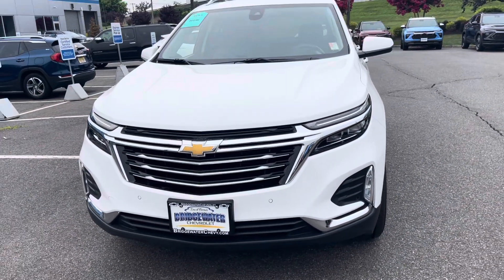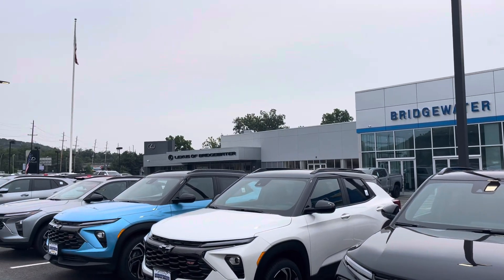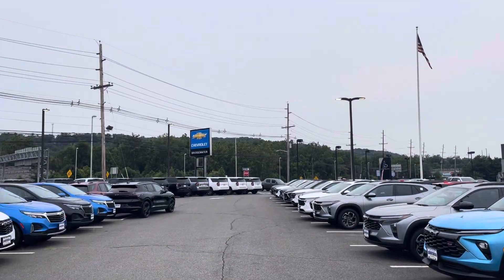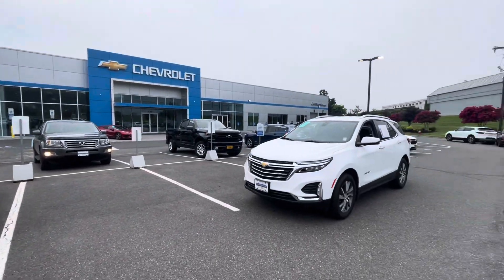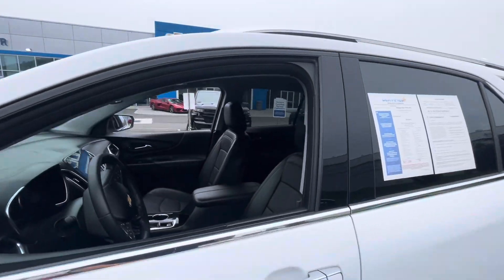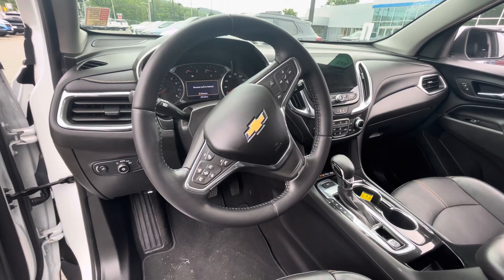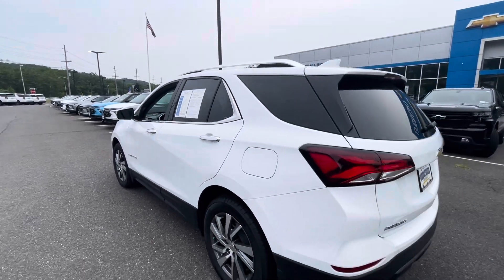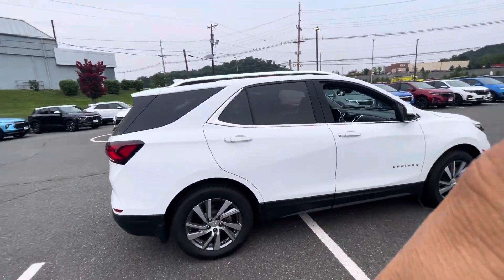July 25, 2024